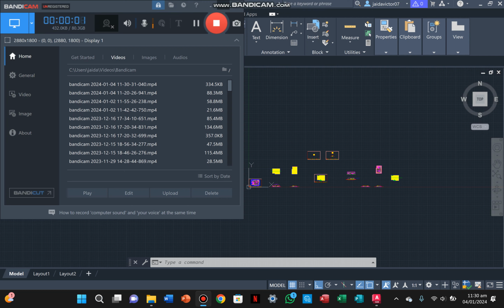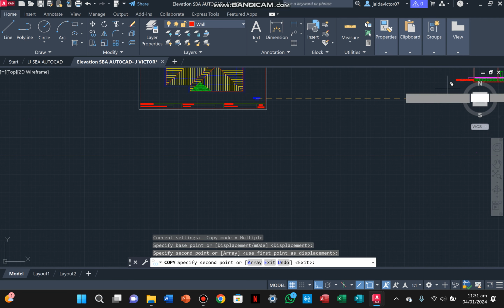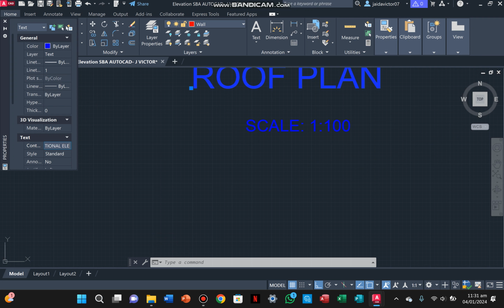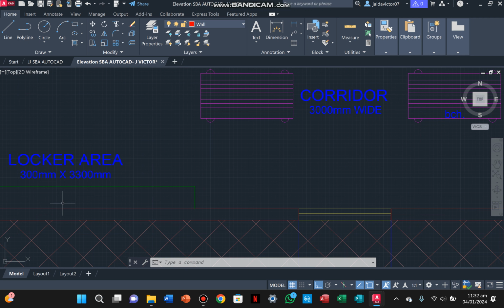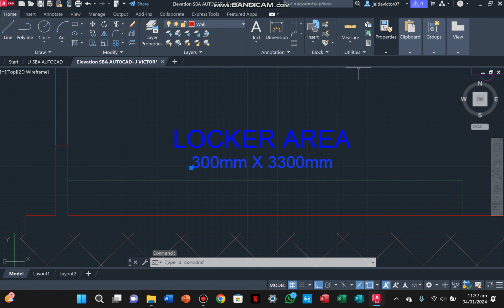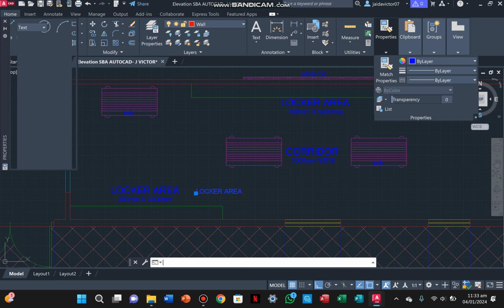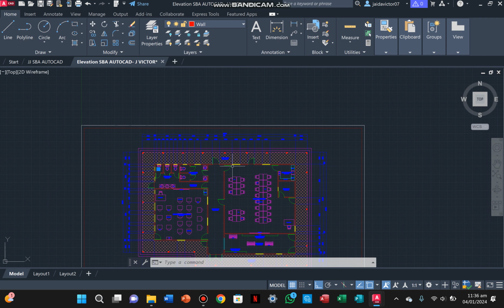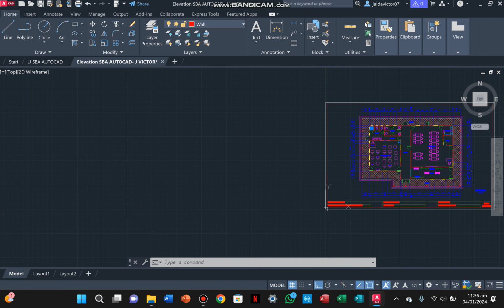NB!! TD Fixing and Adding Little Details to ENTIRE SBA (Jan 4th 2024)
-Adding the UP Arrows for the steps
-PAY CLOSE ATTENTION TO Fixture Labels
- Adding Locker Fixture Label
- Ms Correcting Errors made by students like omission of the step downs and dimensioning